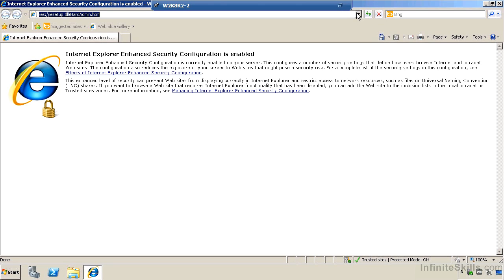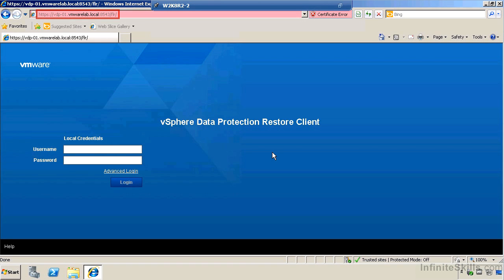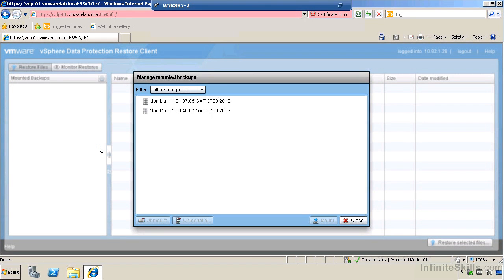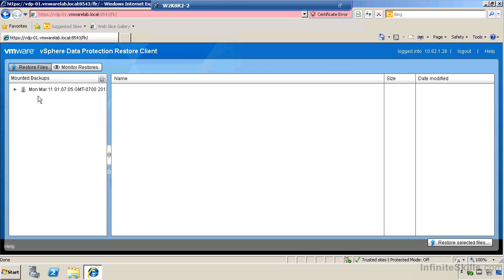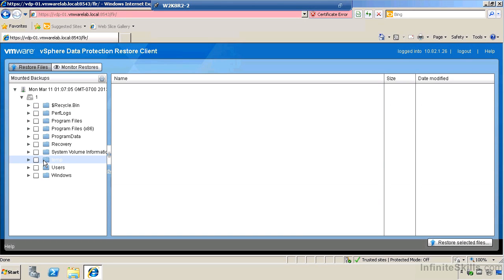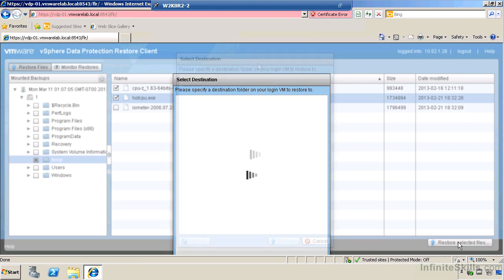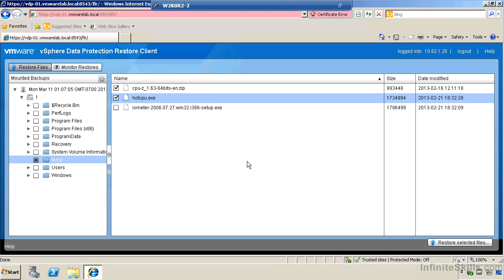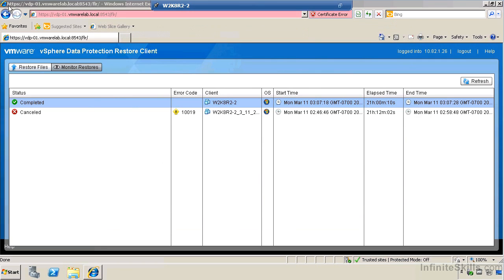1303 vSphere Data Protection File Level Restore